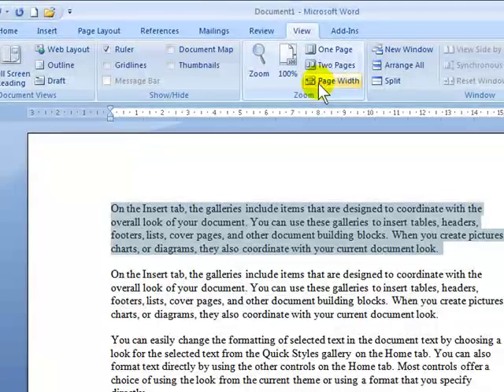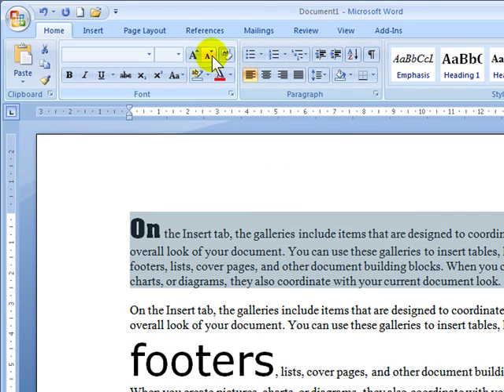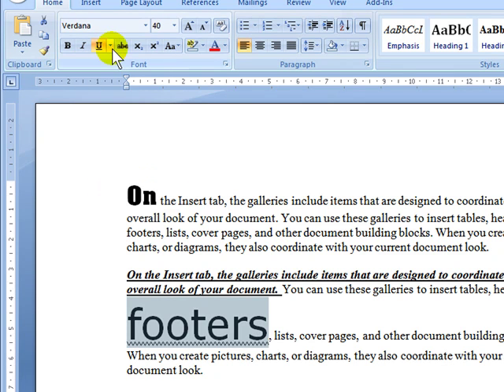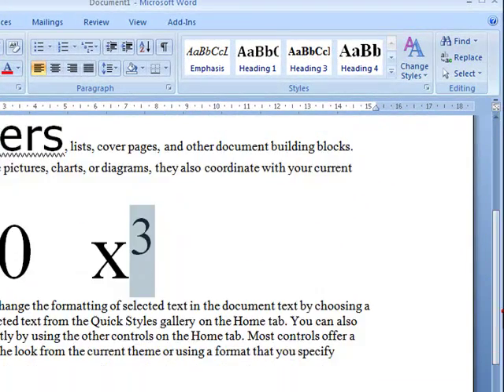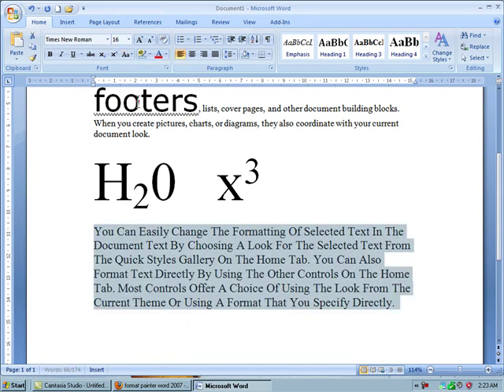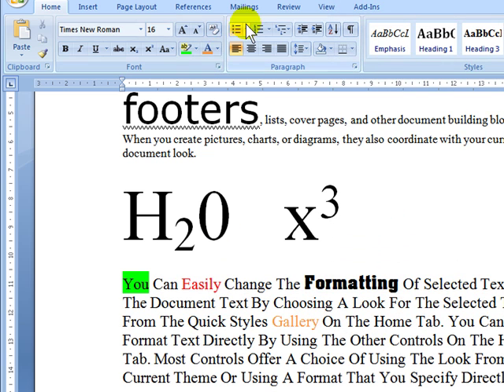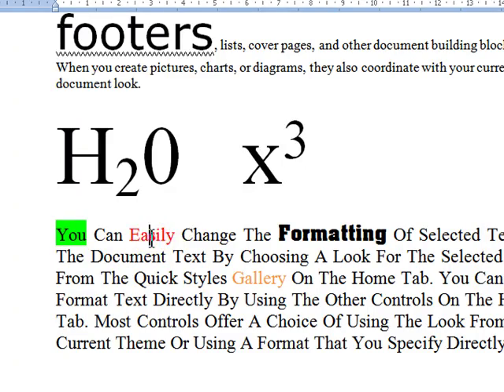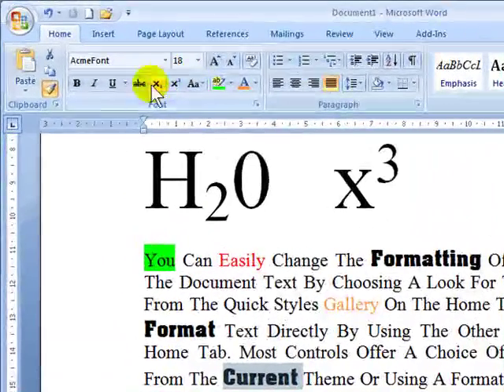04 Frankie Formatting1